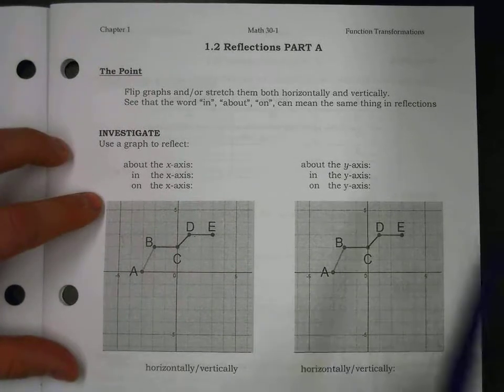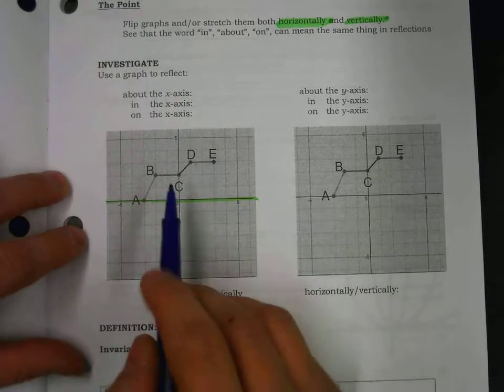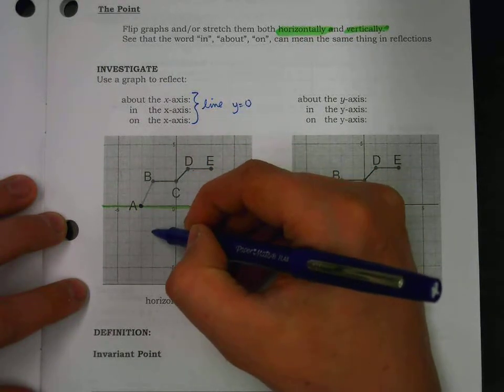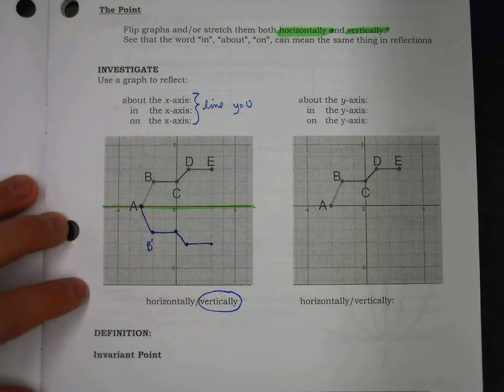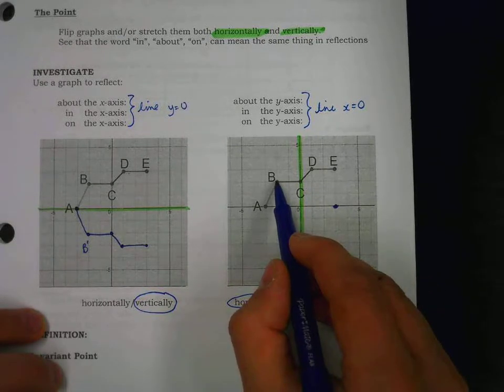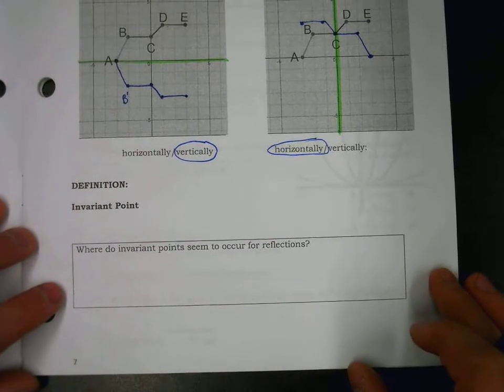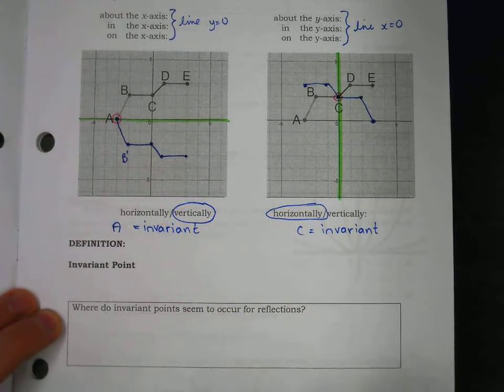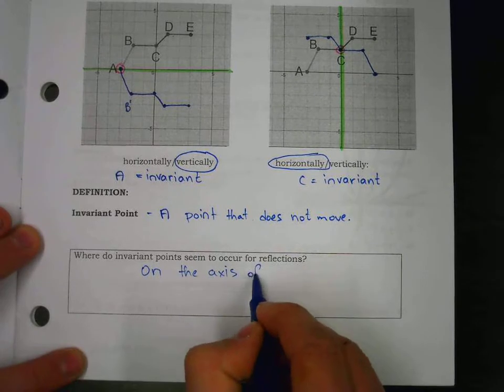Math 30-1 Lesson 1.2A